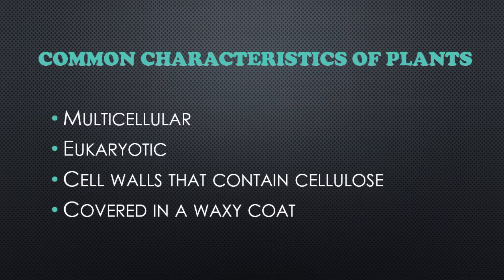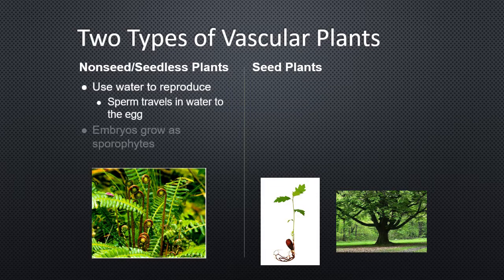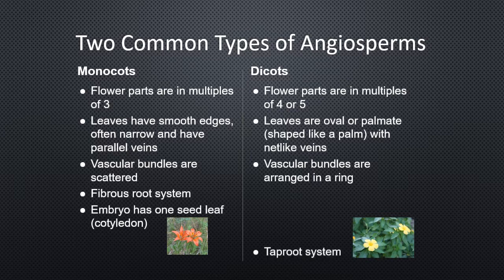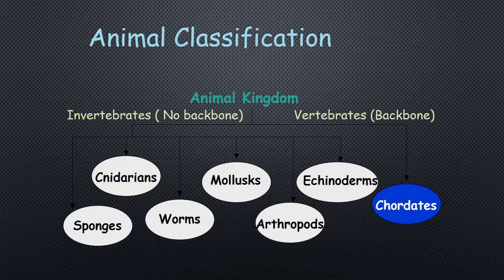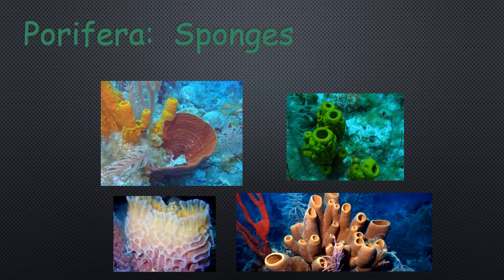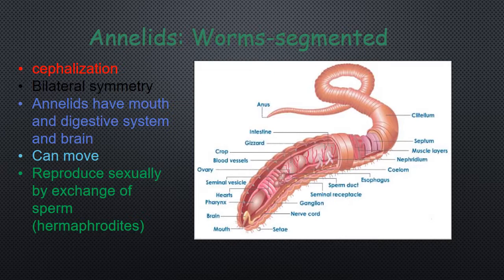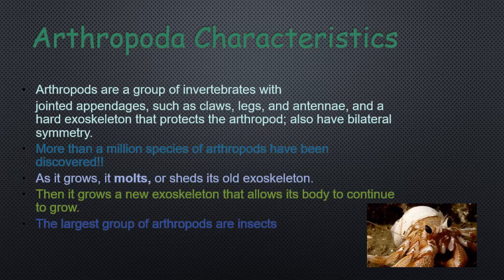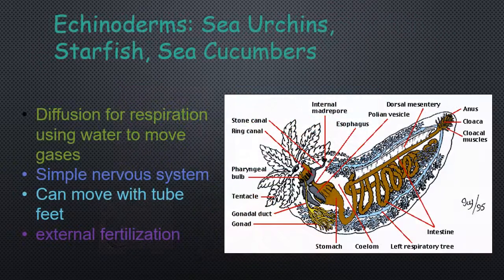Plants and Animals sync session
Biology B Week 3